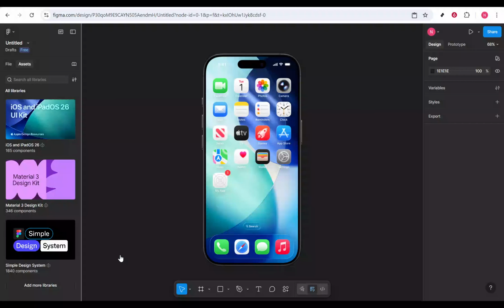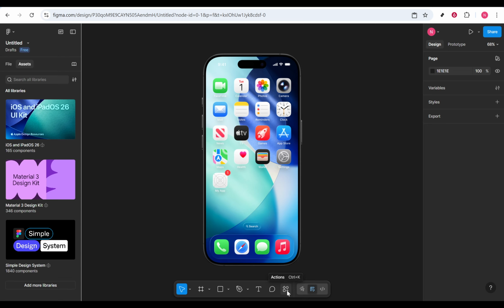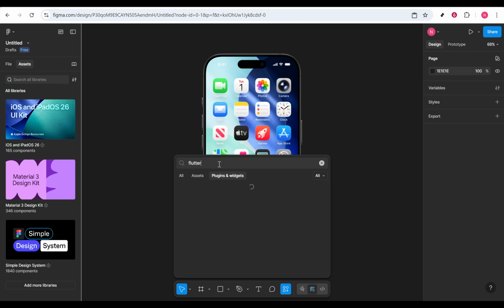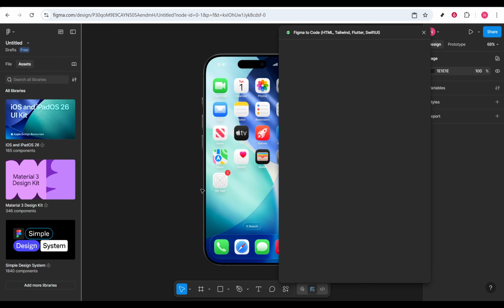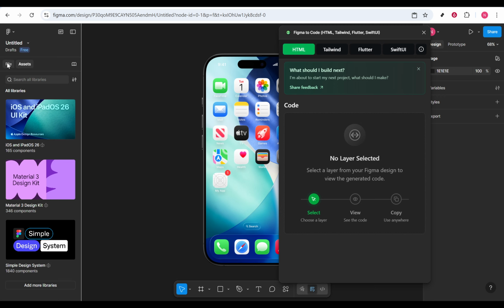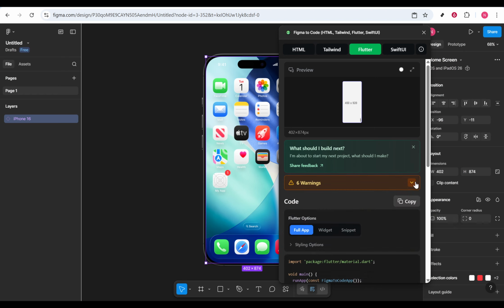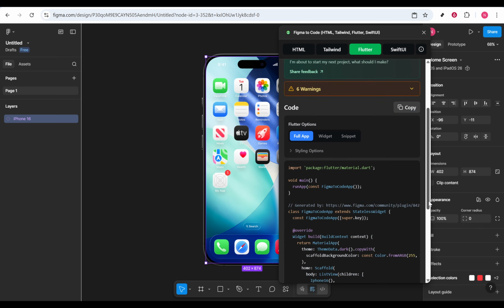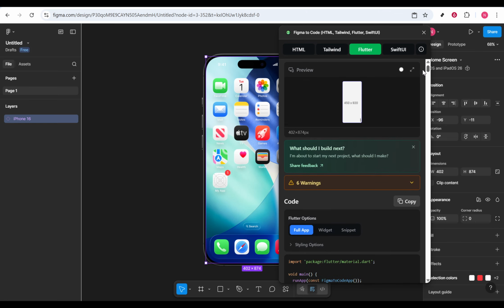How To Convert Figma Design Into Flutter Code (2025 Easy Tutorial)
⚡ See how to convert your Figma design into Flutter code using the right tools and plugins.